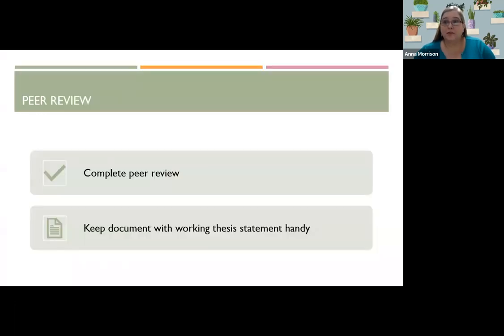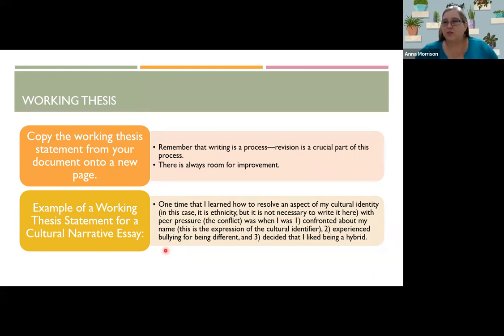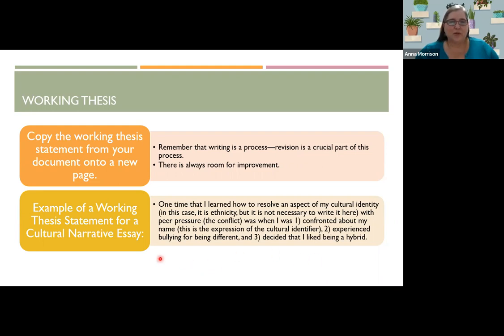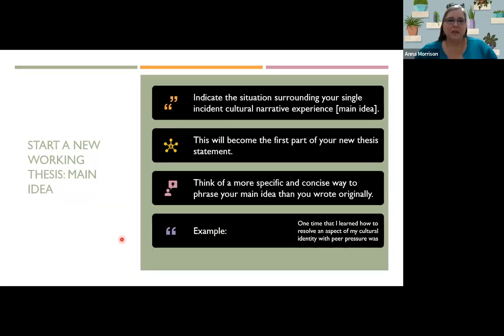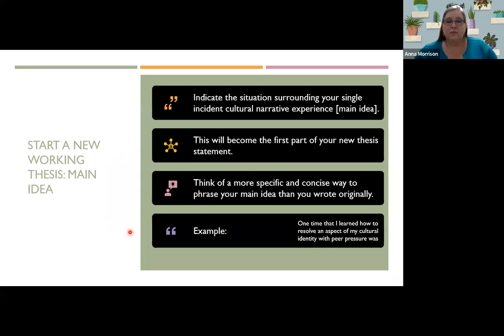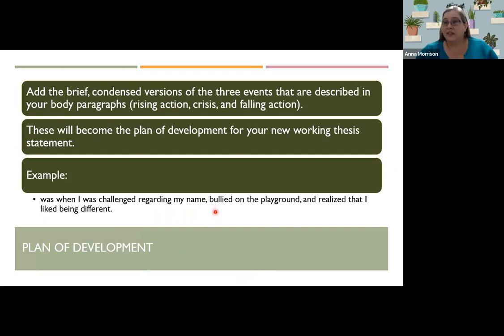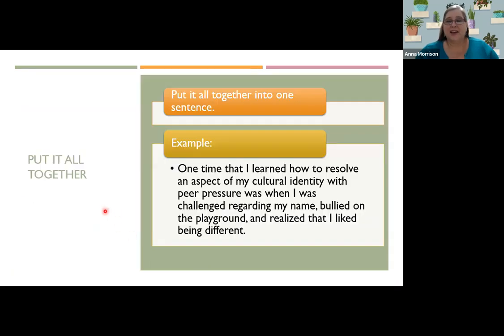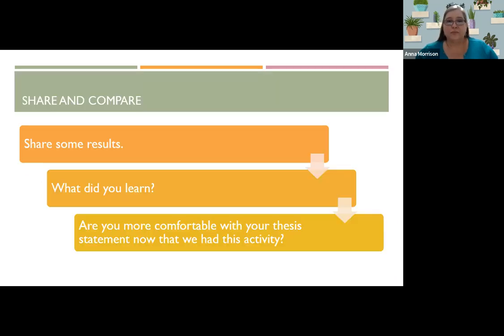Narrative Thesis Statement Activity, Prof. Morrison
Narrative Thesis Statement Activity